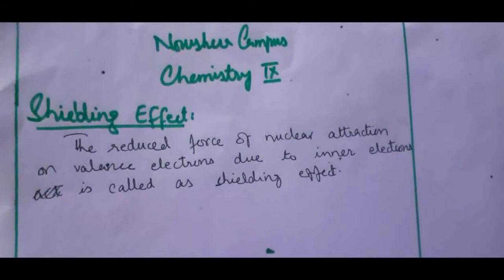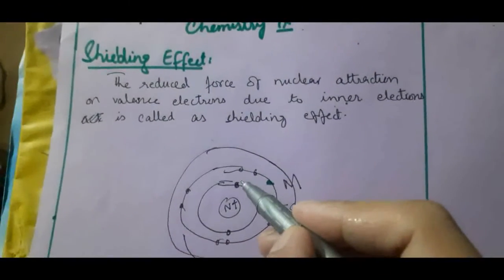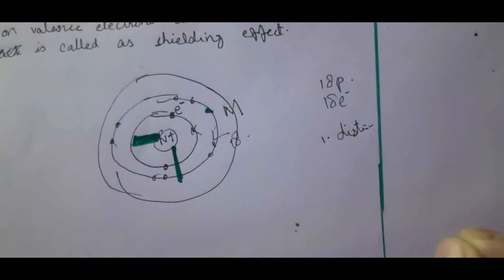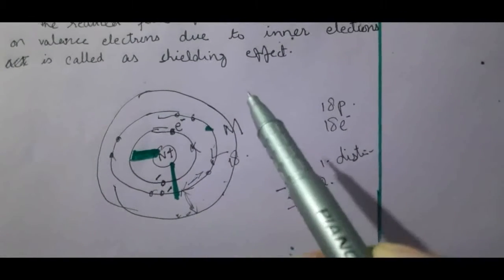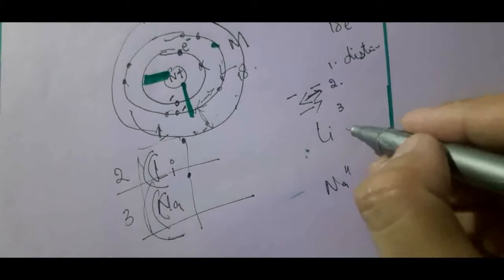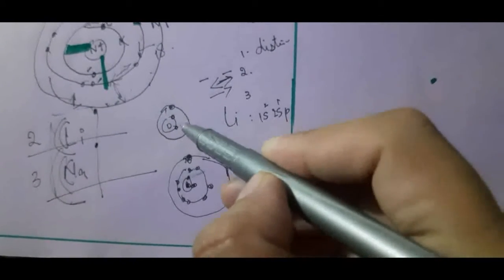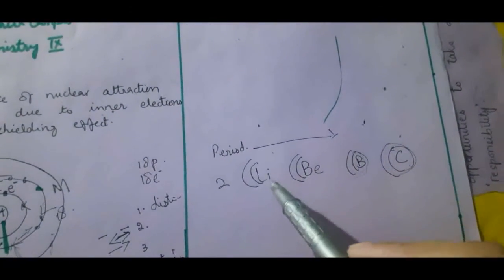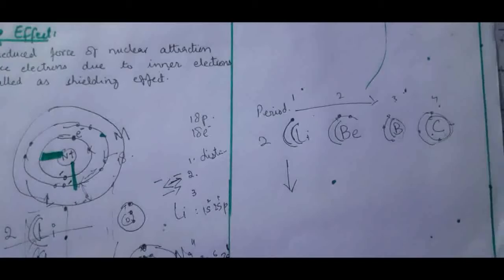8th 9th Chemstry, Shielding Effect